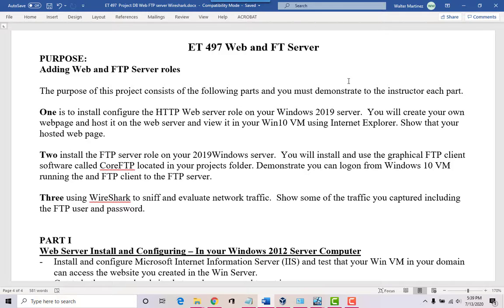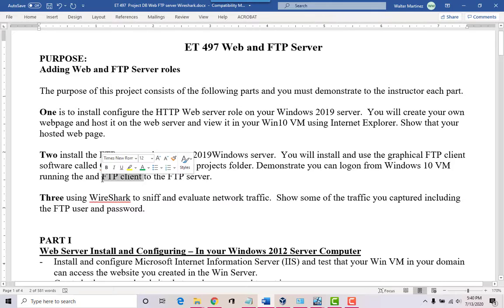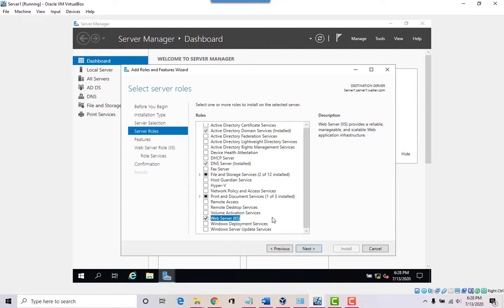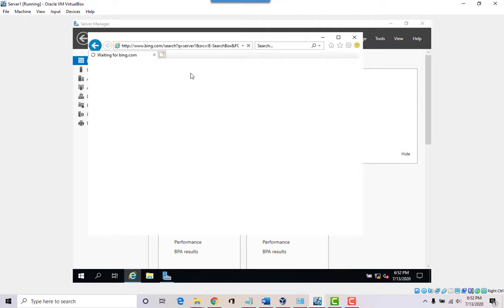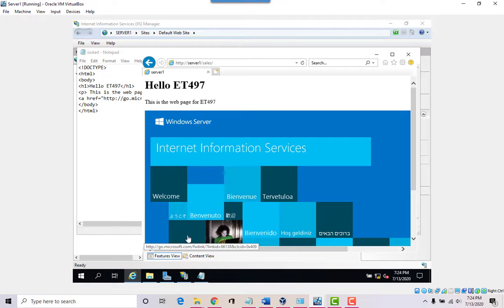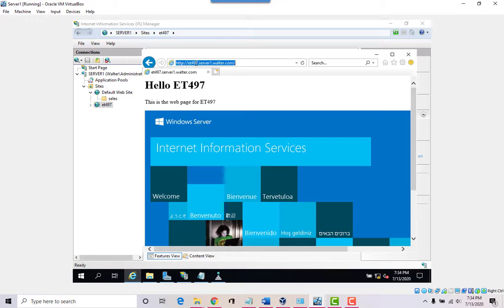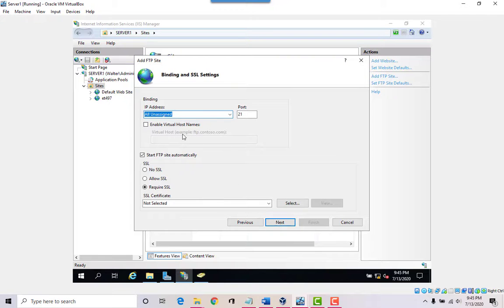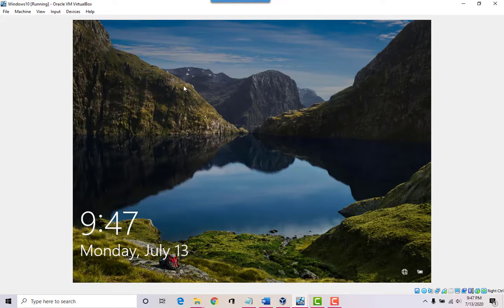ET497 Project2 Part1 of 2